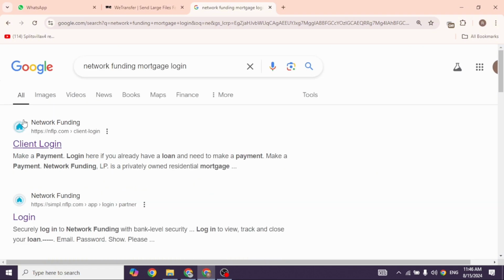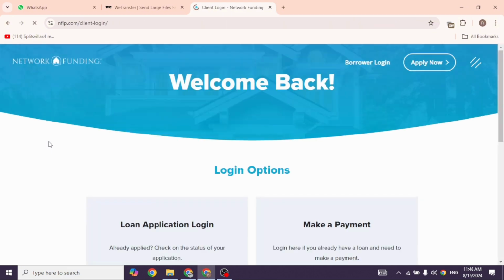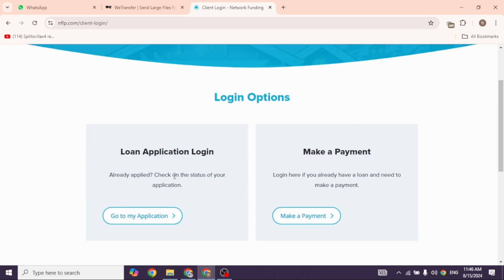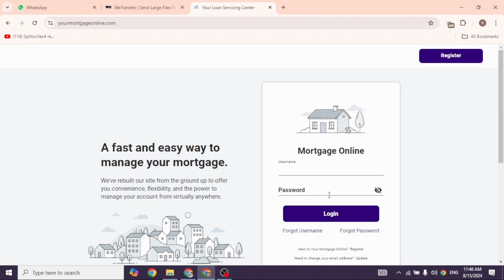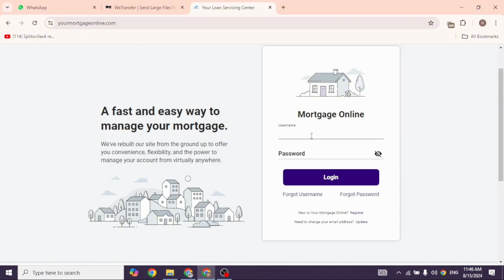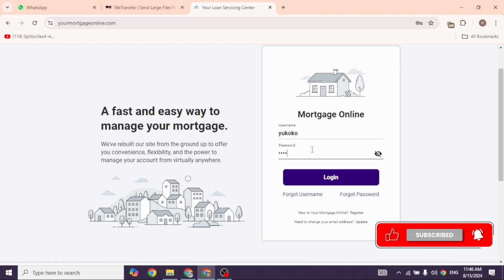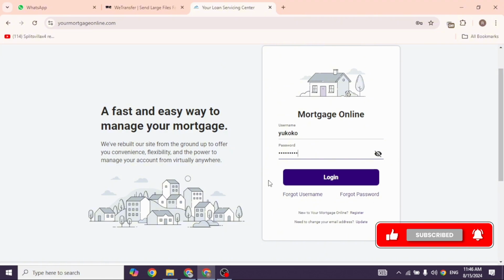How to Login Network Funding Mortgage Account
How to Login to Network Funding Mortgage Account in 2024! Need to manage your mortgage details? This video will guide you through the steps on how to log in to your Network Funding mortgage account quickly and securely. Whether you're asking, "How do I log in to my Network Funding mortgage account?" or need help with the login process, this tutorial has you covered. Learn the steps to access your Network Funding mortgage account from any device and efficiently manage your home financing. Watch now to see how you can log in to your Network Funding mortgage account today!

Timestamps:

00:00 How to Login to Network Funding Mortgage Account
00:10 How Do I Log in to My Network Funding Mortgage Account?